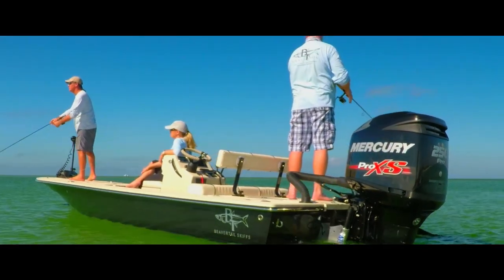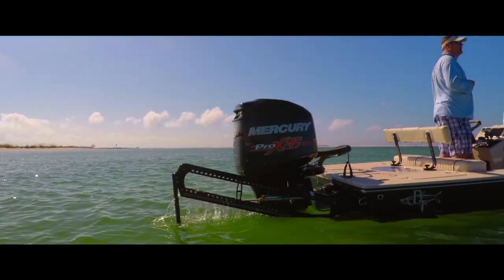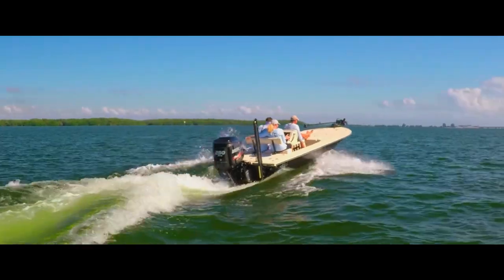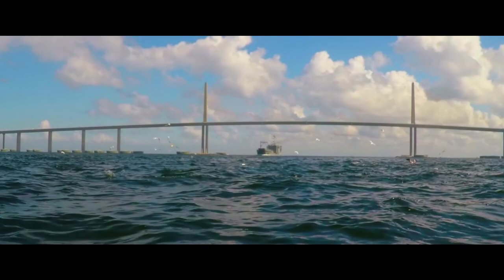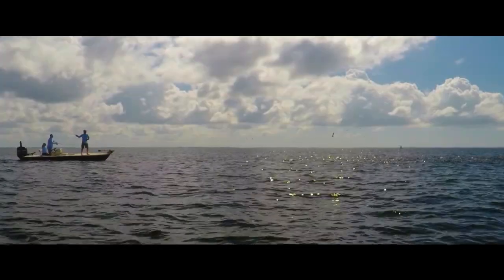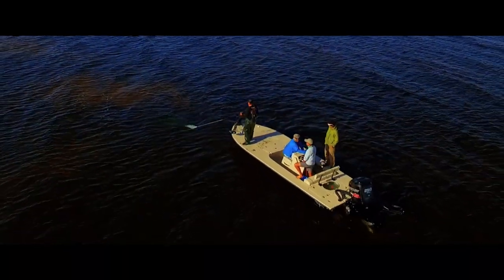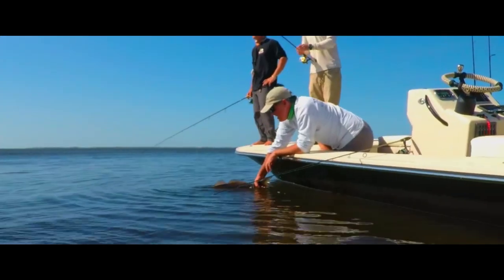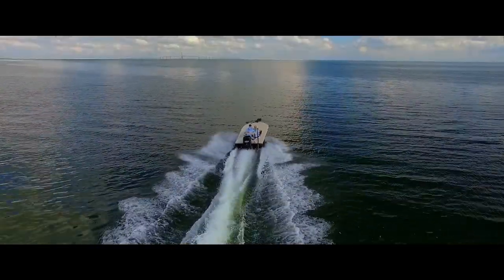Beavertail Skiffs: Lightning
The Beavertail Lightning took over a year in the making, and we knew from the get-go that this project was not one to be rushed. We would needed to seek the expertise from the ‘performance boating’ sector, collaborating with one of the industries leading race hull designers. Our combined focus was to create the ultimate flats fishing platform with a guaranteed comfortable, dry, fast-yet-predictable ride not seen to-date in the flats boat class.